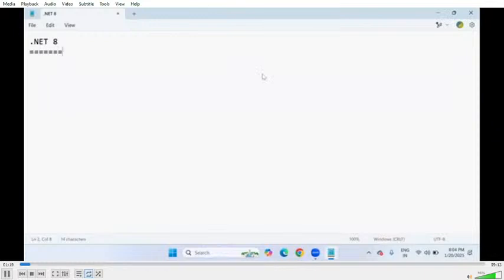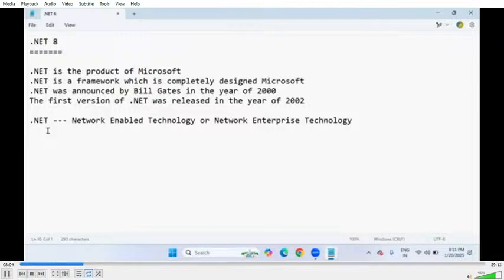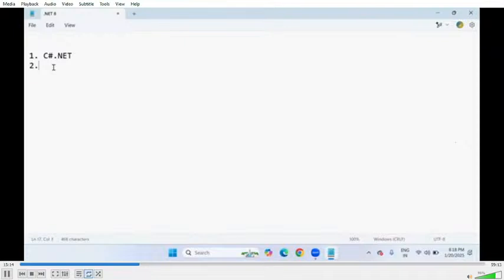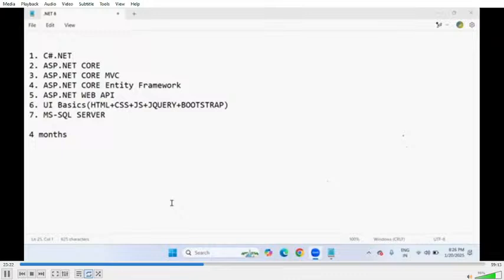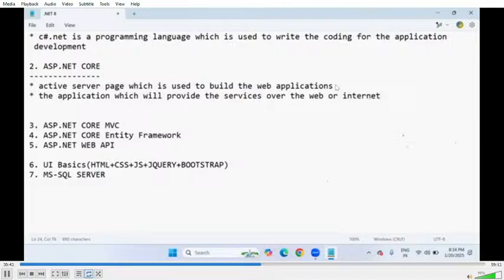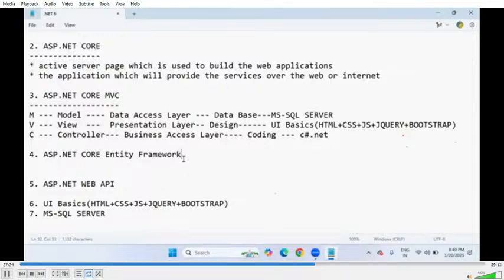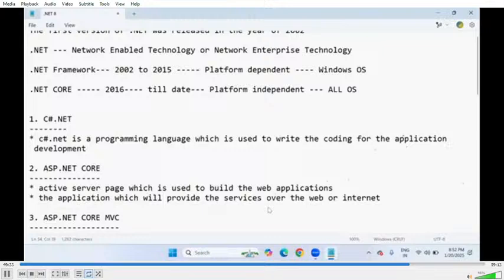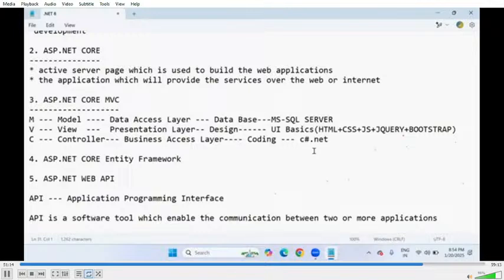.NET CORE TUTORIALS BY Mr. MOHANREDDY